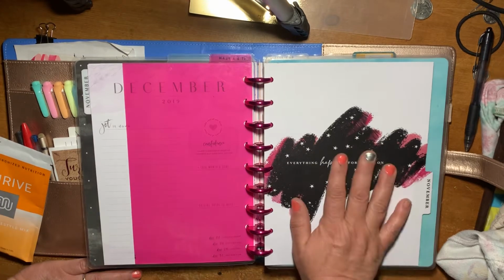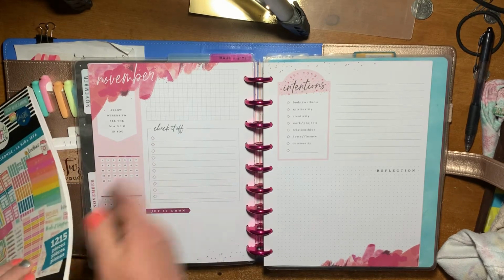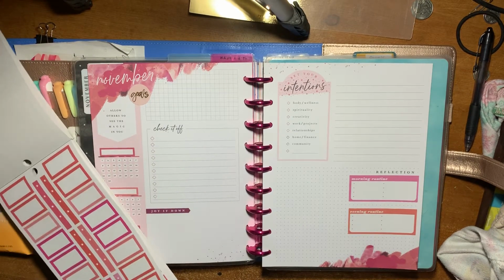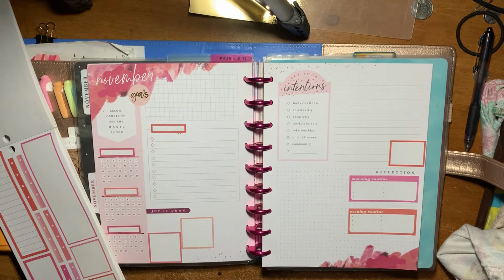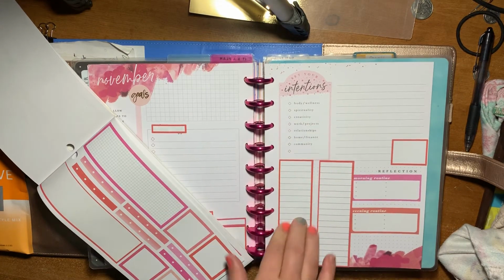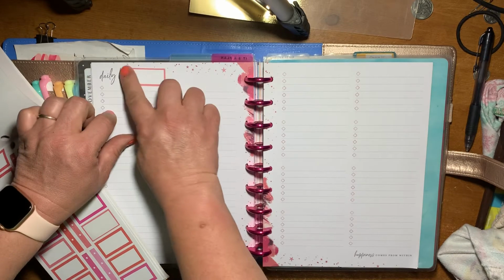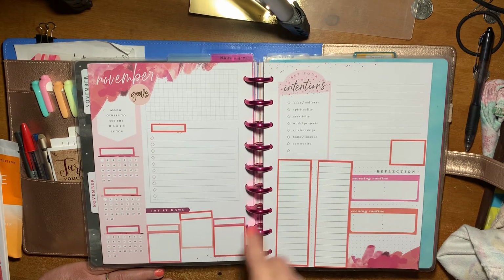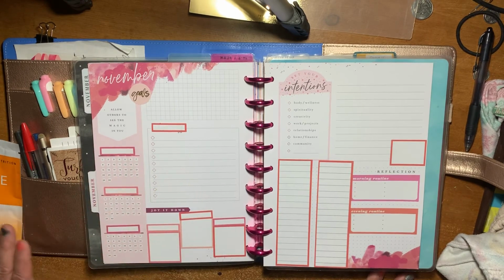November 2019 Stargazer Monthly layout Happy Planner Plan with me Happy Planner girl 2020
Welcome to the Lazy JX Ranch!

I re-dated my Stargazer 2020 planner cause I didn’t want to wait! Lol

Open Range: Lazy JX Ranch
MeWe: Celeste Johansen

Here are some services we recommend! Use our link to save you some money Try Kidbox Try Stitch fix (referal link) Save $20 on your next Shark purchase.